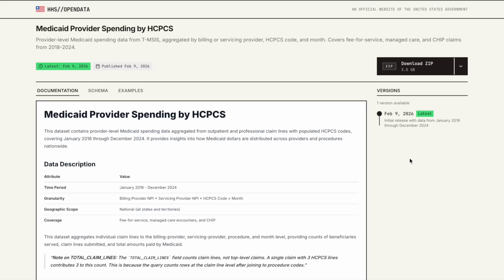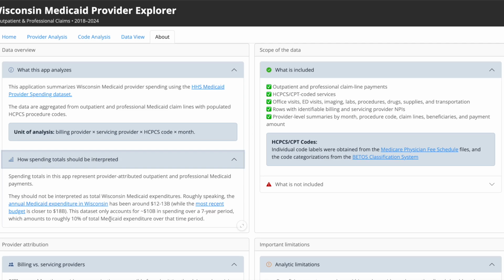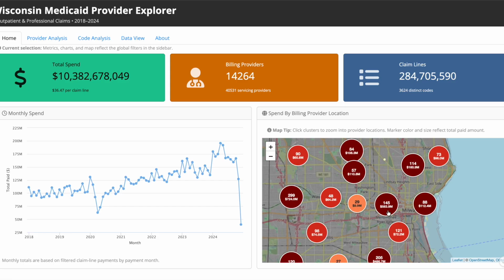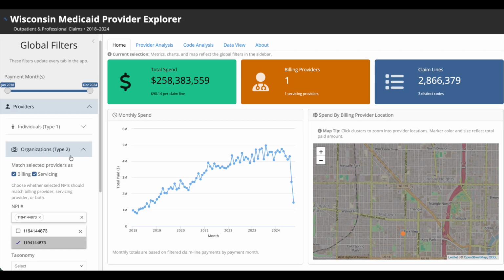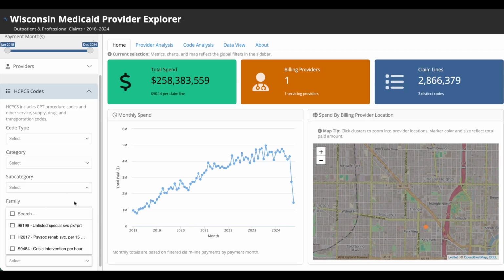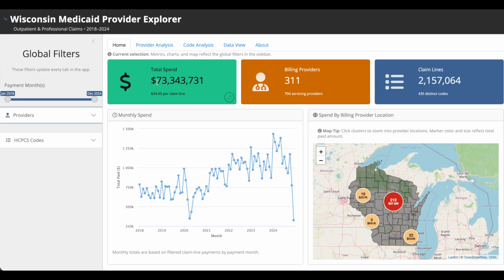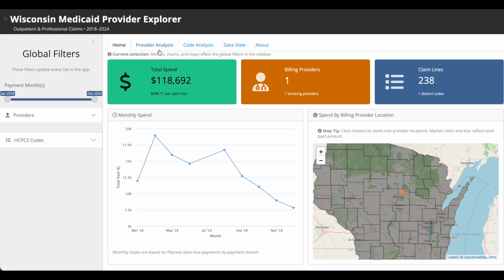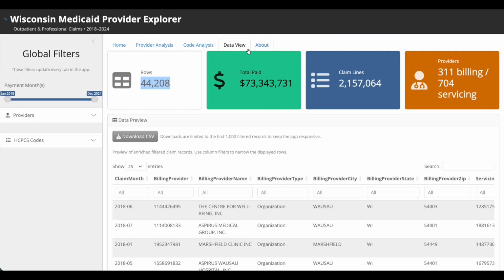Exploring Medicaid Provider Spending Data in Wisconsin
A demo of an R Shiny application hosted on Posit Connect Cloud that lets you explore the HHS Medicaid Provider Spending dataset across the state of Wisconsin.